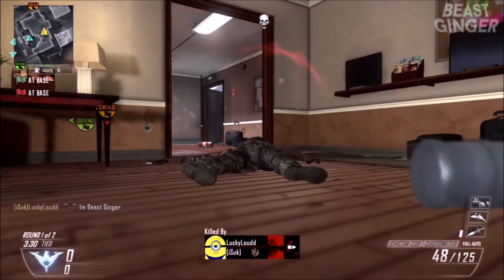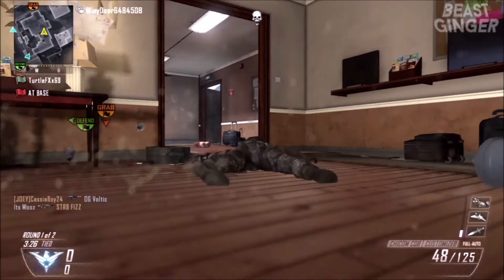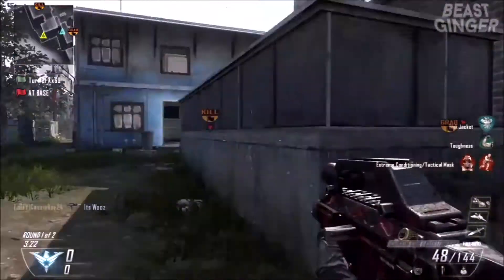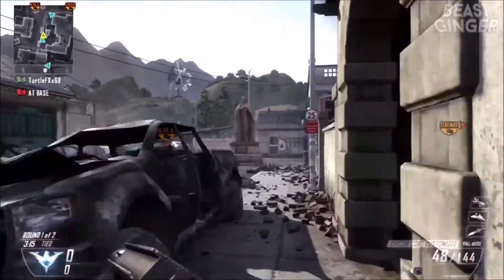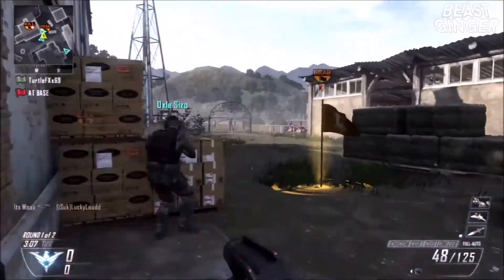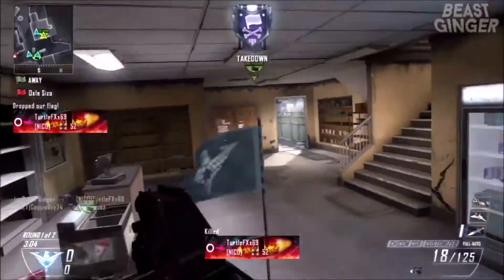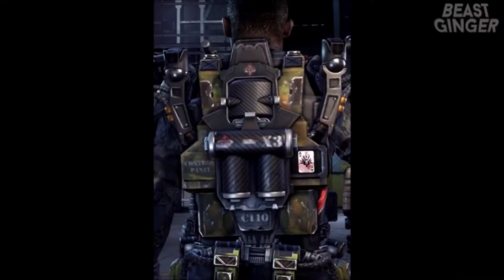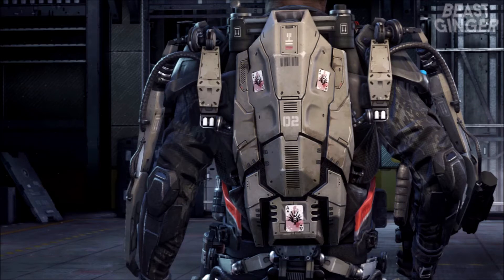Call of Duty: Advanced Warfare - CUSTOM EMBLEMS/EMBLEM EDITOR RETURNS - AW CUSTOMIZATION INFO